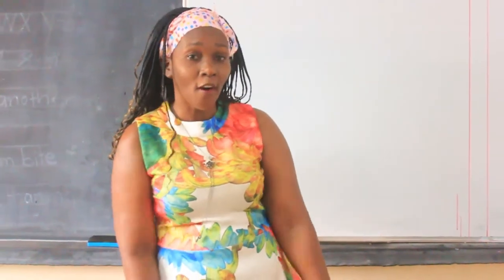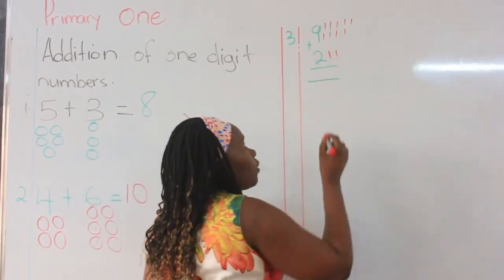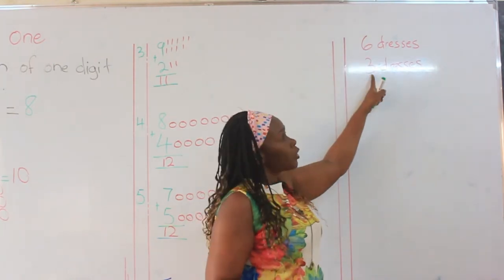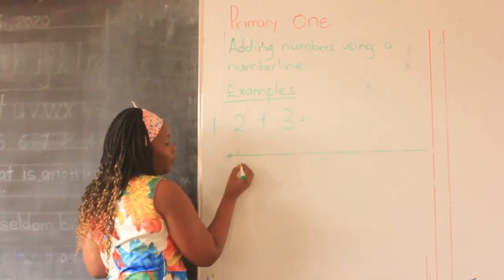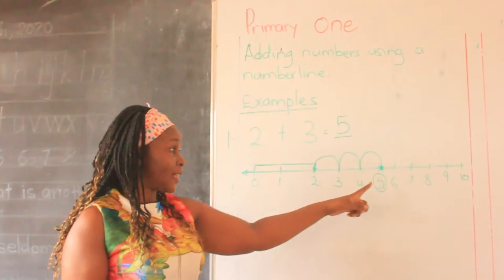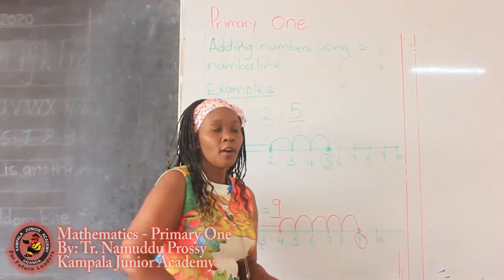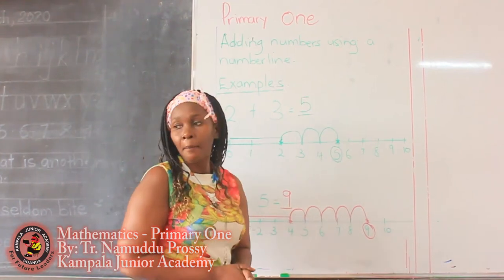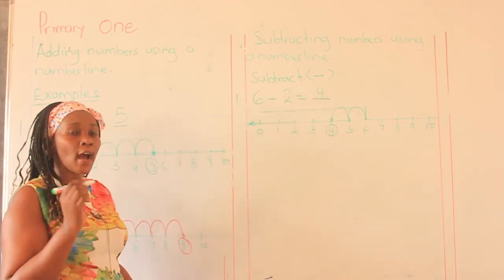Primary One - Mathematics By: Kampala Junior Academy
Mathematics Primary One
By Tr  Namuddu Prossy
Kampala Junior Academy